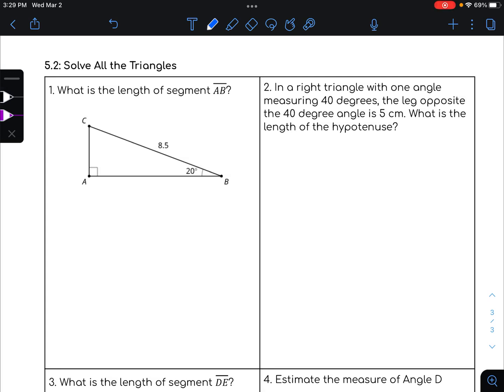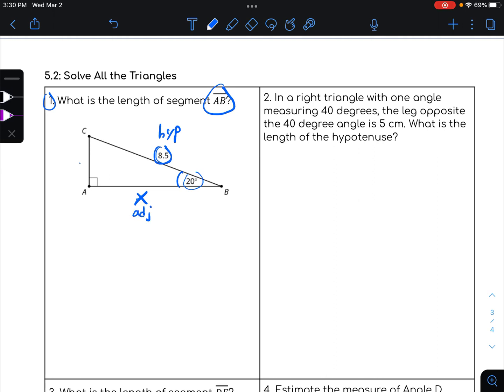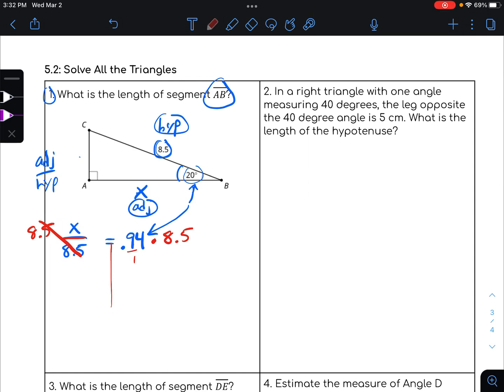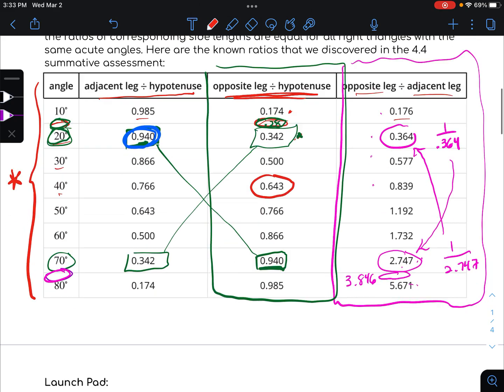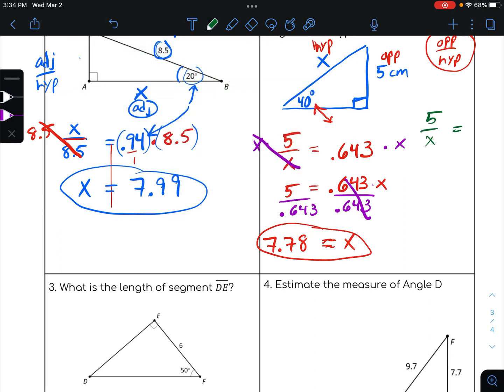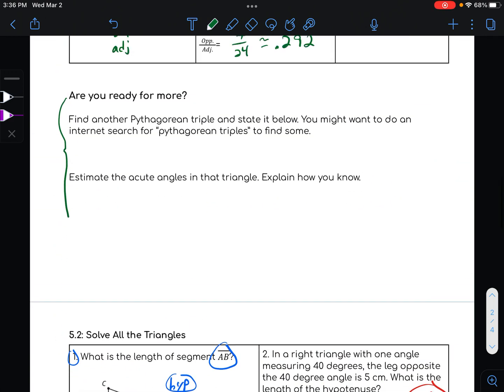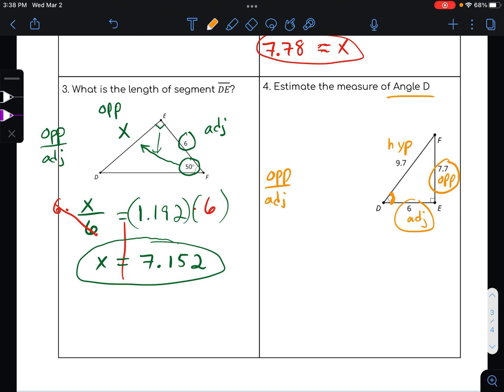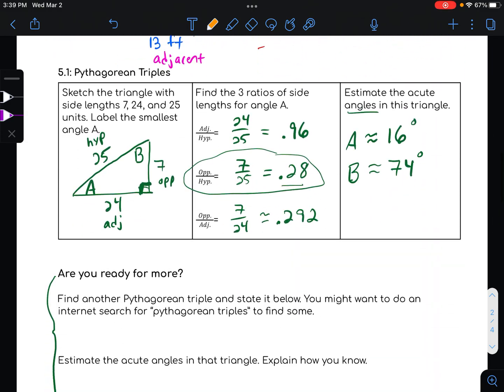4.5 Notes-Ratios in Right Triangles- Part 3